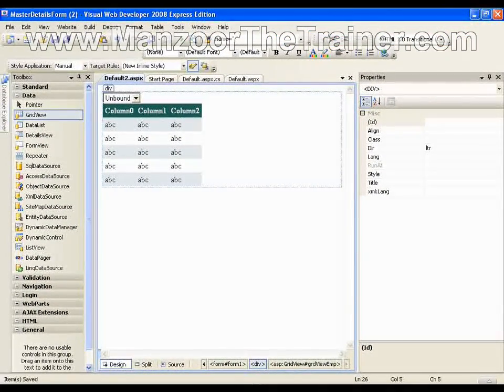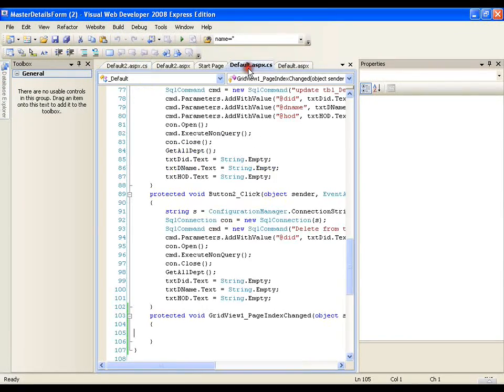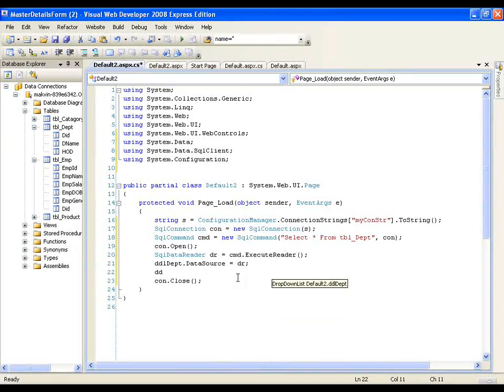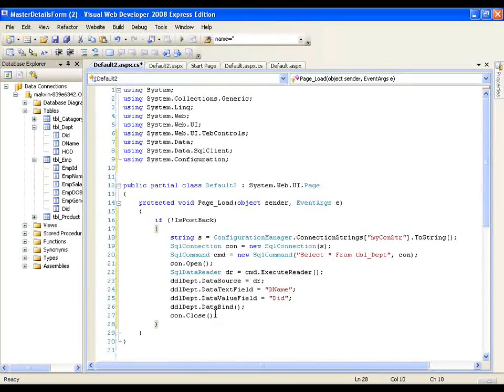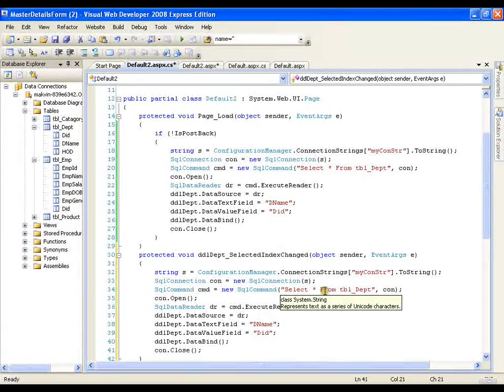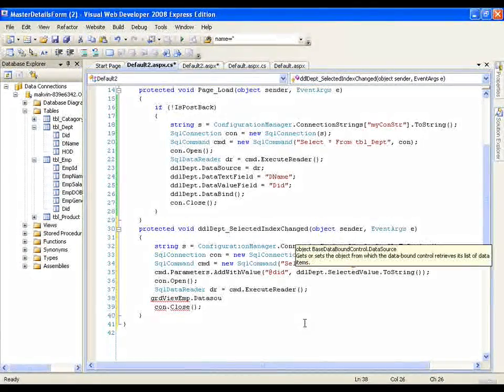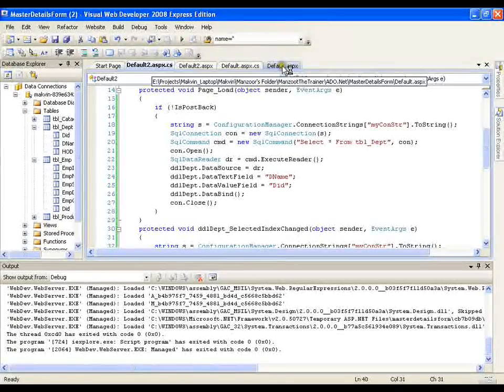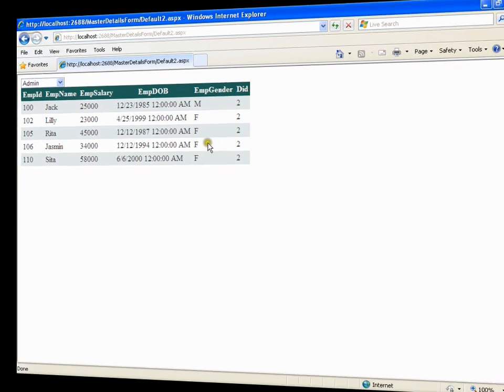Cascade DDL with Gridview Using ADO.Net Coding.